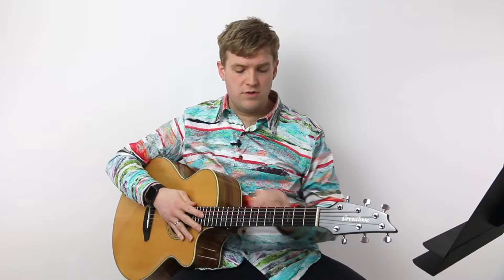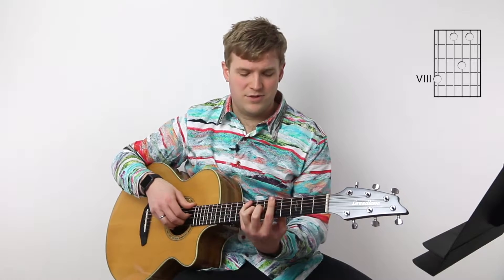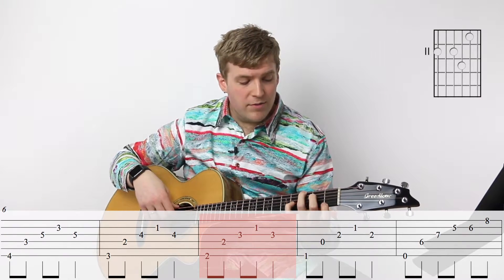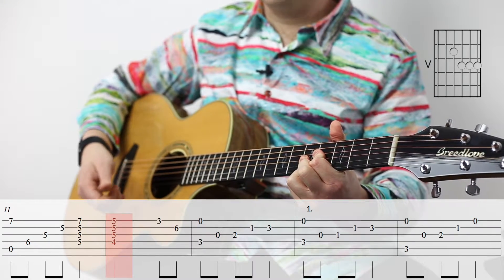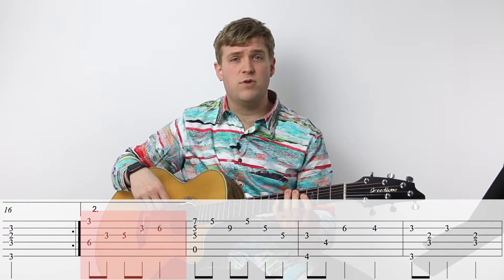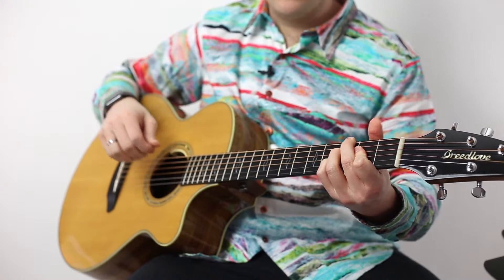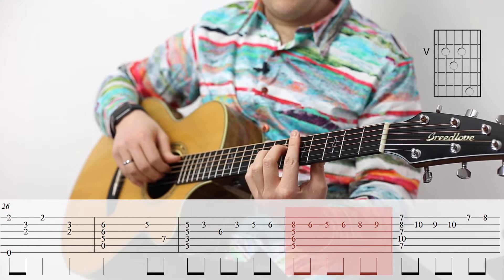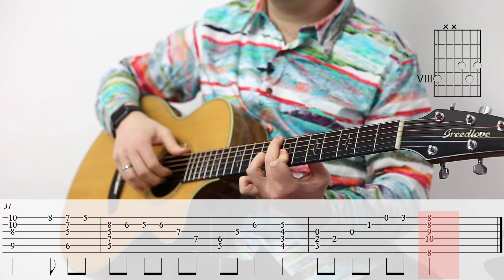LEARN: How to play Nostálgicas Nº 4 by Marco Pereira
This beautiful tune is suitable for intermediate and above learners. The many big stretches will help you to open up your hands and reach for bigger, wider chords–and play other chords with greater comfort and ease. There are also many drop 3 chords, so you will strengthen your knowledge of those as well.

Played on a (steel string) Breedlove Legacy Auditorium: